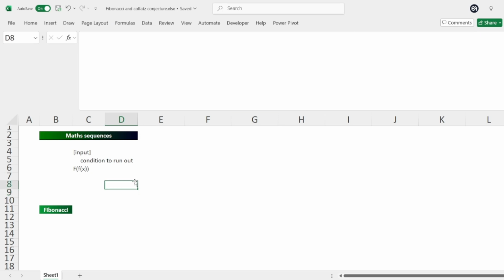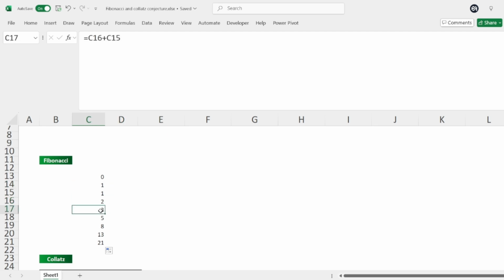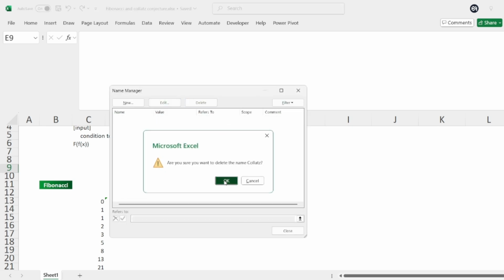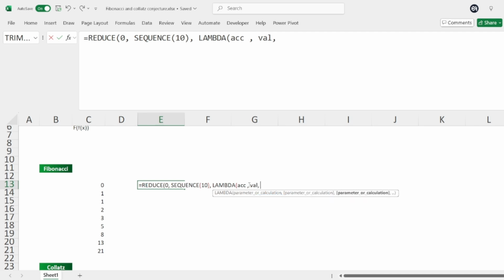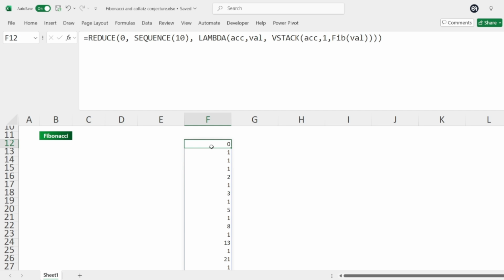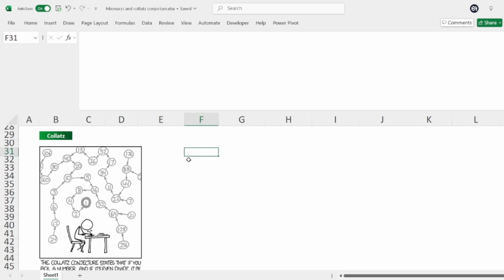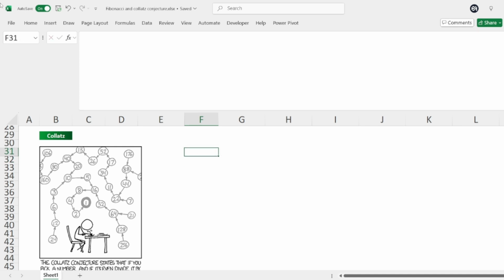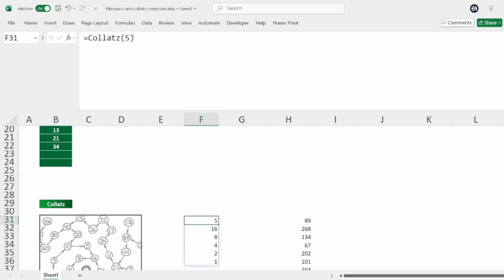Math sequences - Fibonacci and Collatz conjecture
TimeCodes
0:00 - Intro
5:50 - dede
10:06 - Collatz conjecture